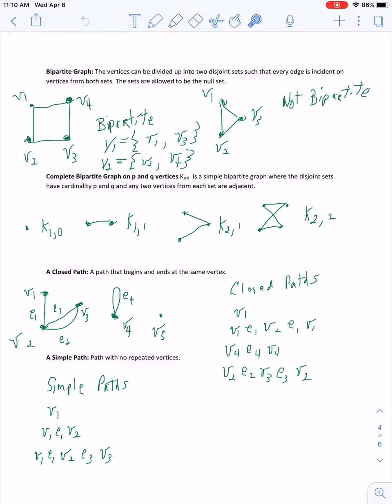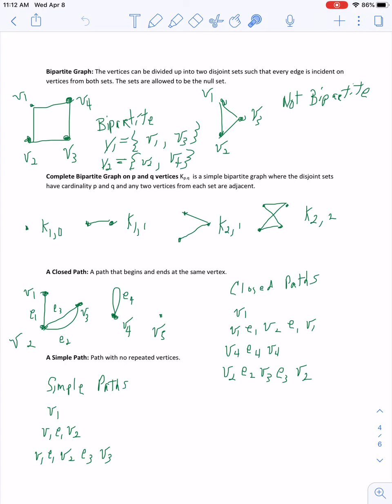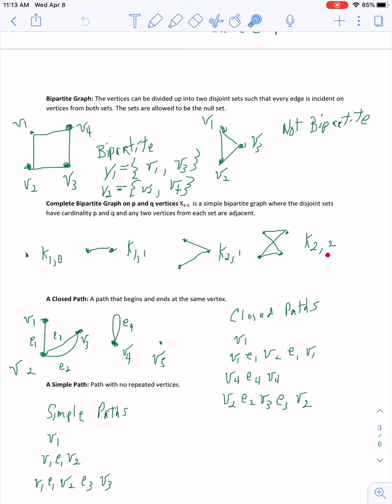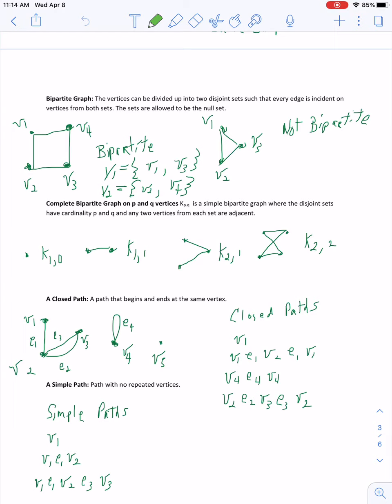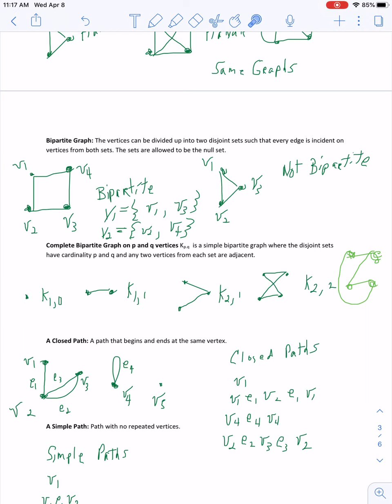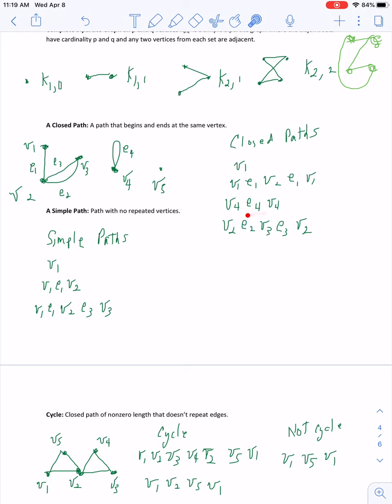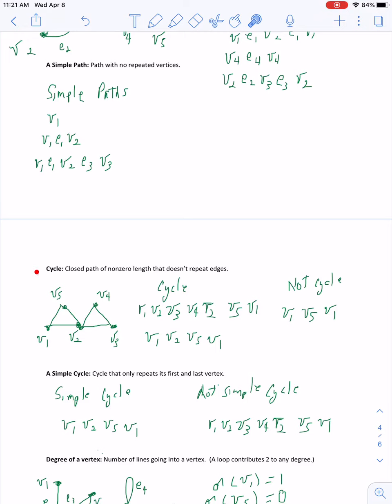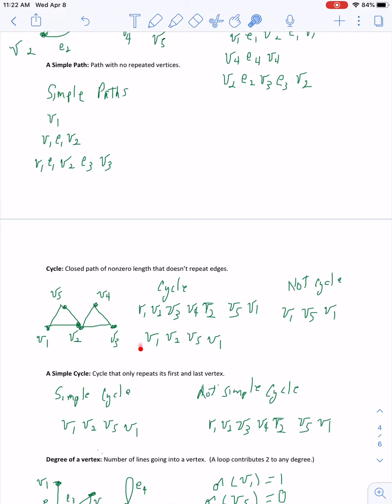Graph Theory Part 3